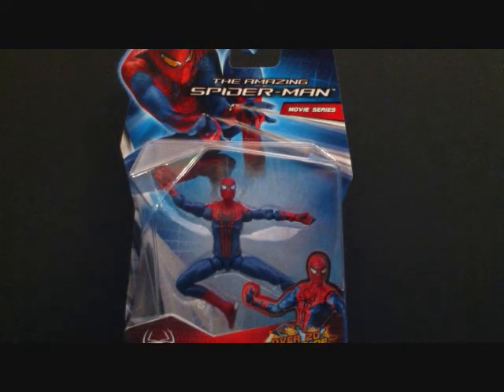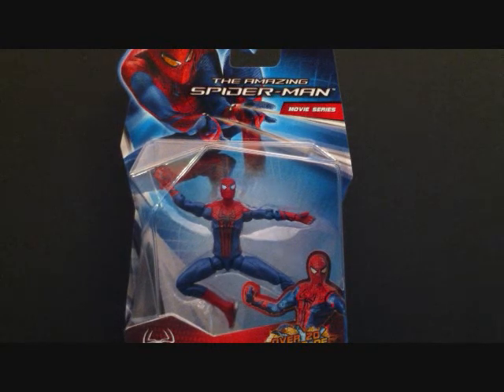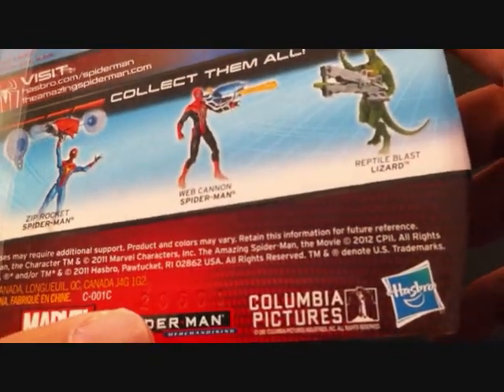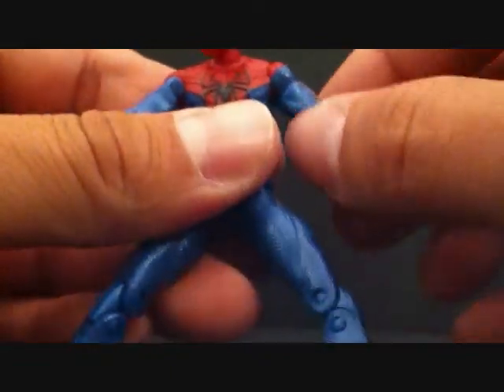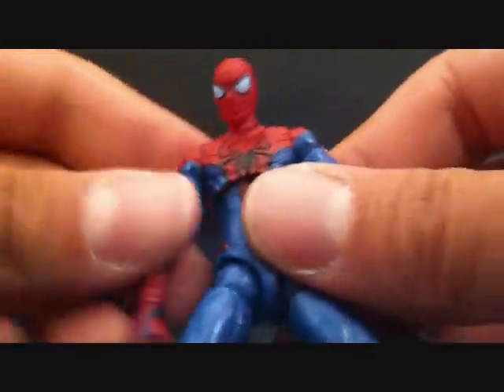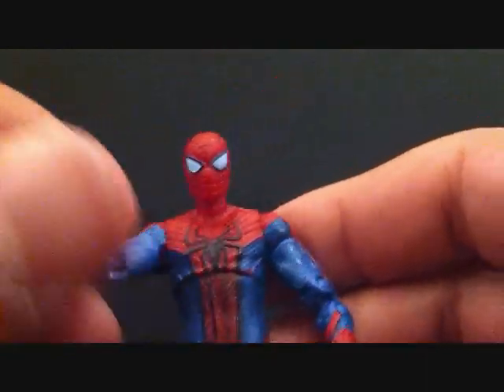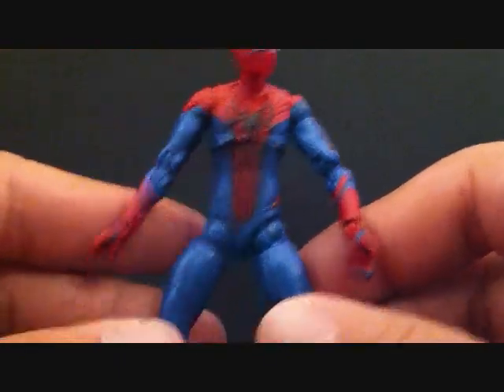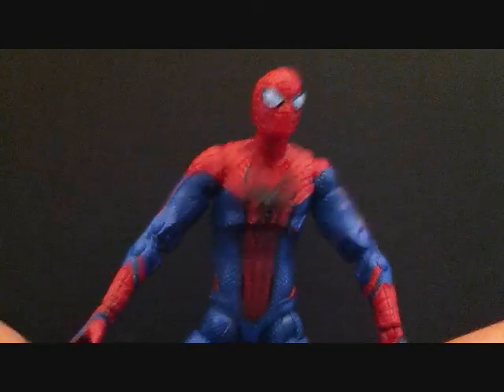HASBRO THE AMAZING SPIDER-MAN: ULTRA-POSEABLE SPIDER-MAN